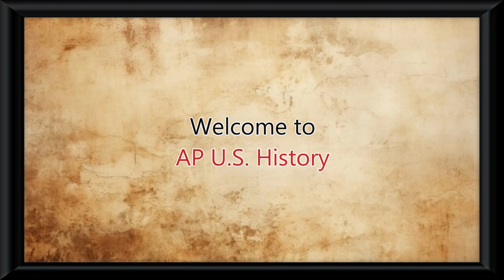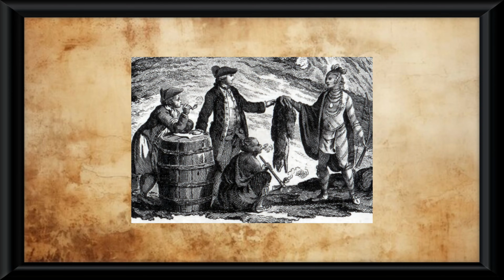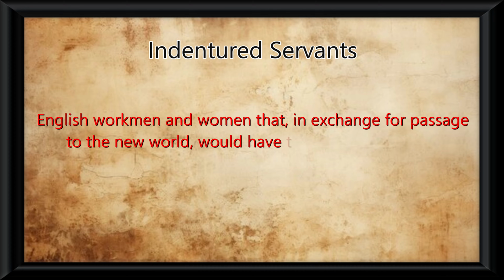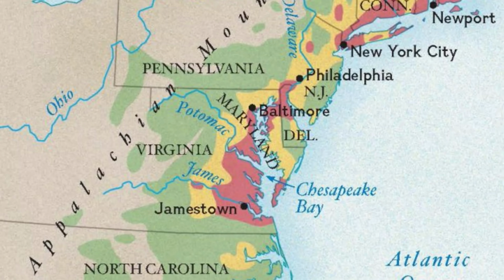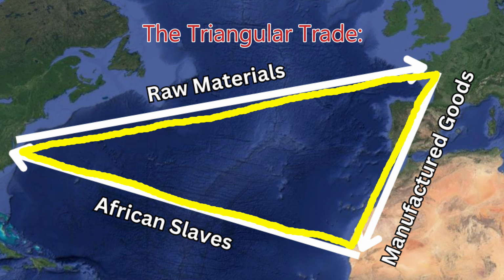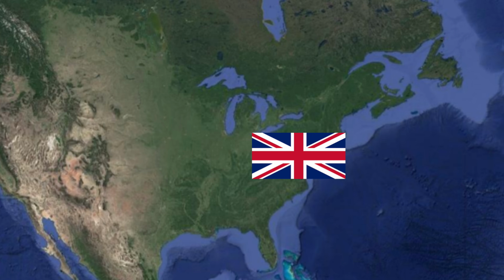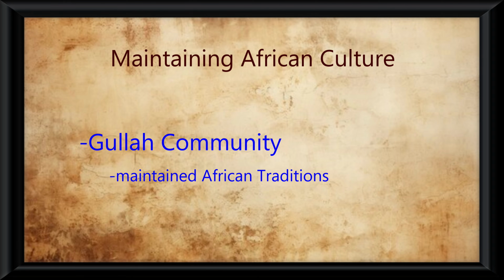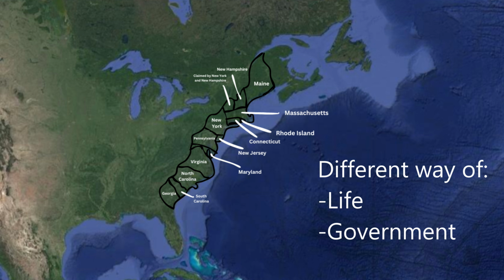APUSH Unit 2 REVIEW (Period 2: 1607-1754)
This AP U.S. History Unit 2 review covers the period from 1607 to 1754, exploring the key themes and developments of early American history. In this video, we will discuss European colonization efforts, the diverse regions of the British colonies, and the complex interactions between American Indians and European settlers. We'll also dive into the Transatlantic Trade, the rise of slavery in the British colonies, and the social and cultural dynamics that shaped colonial society. Finally, we will compare key events and trends across this period to help students gain a comprehensive understanding of early colonial America.